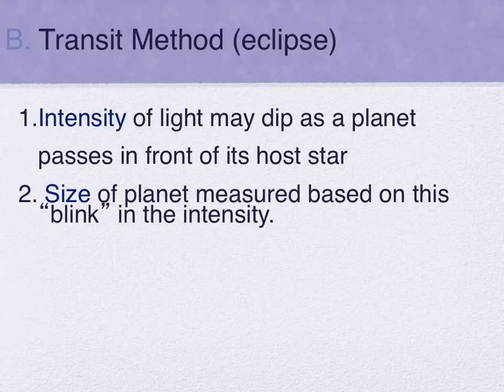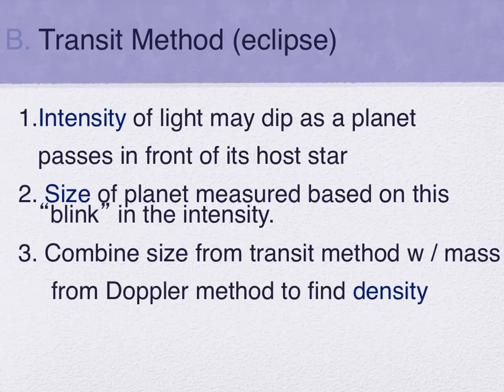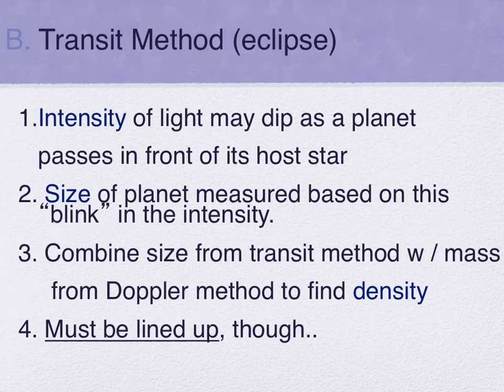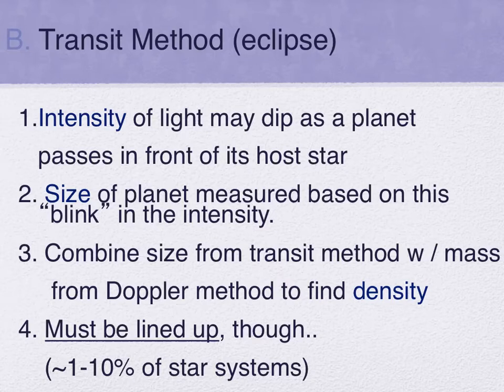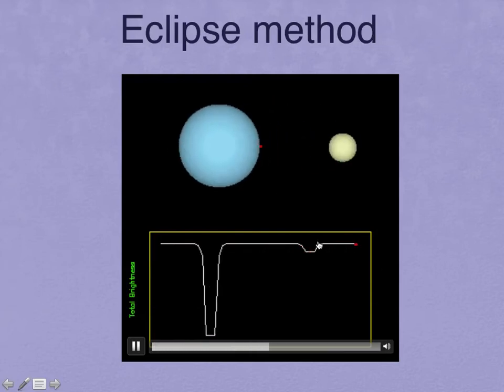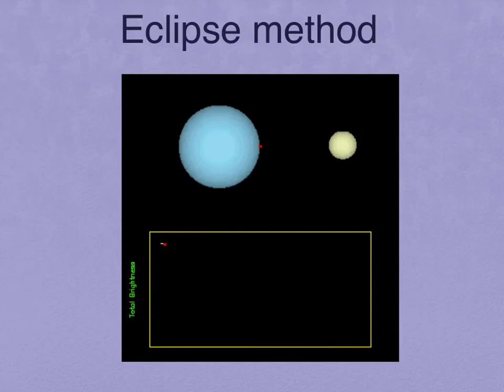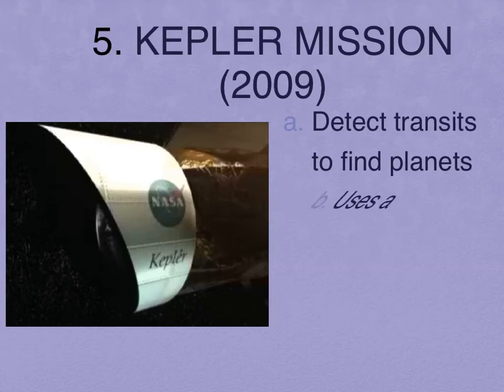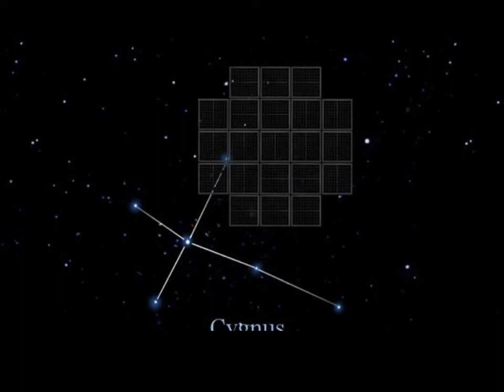Lecture 10 2b Transit Method of Finding Exoplanets